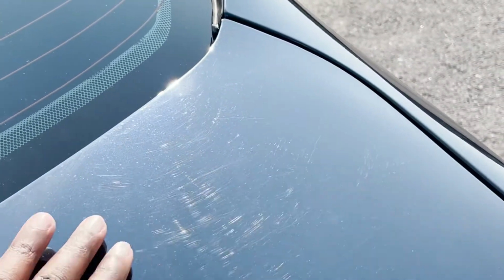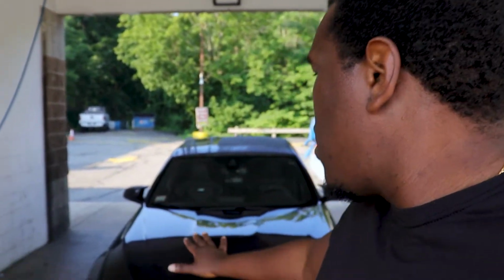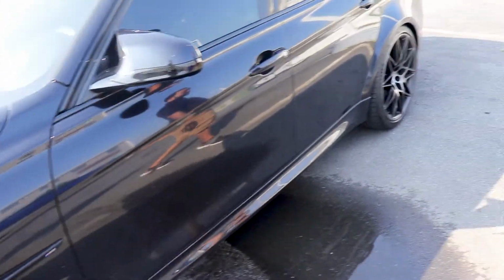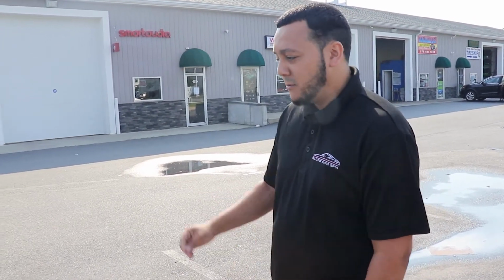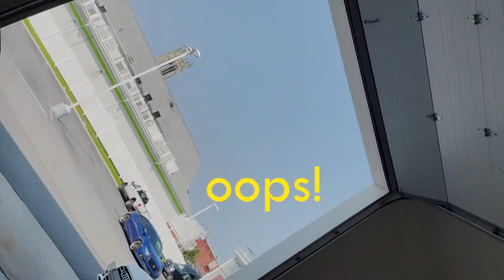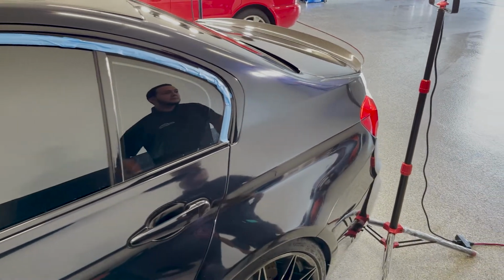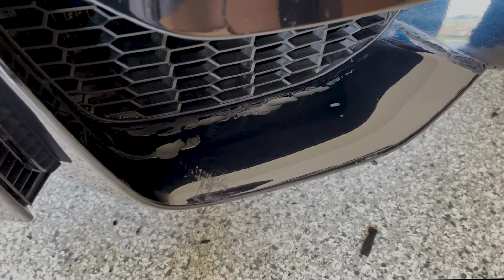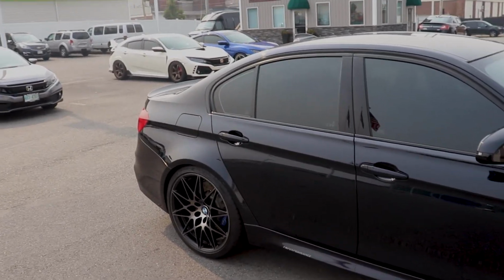FULLY Detailing an ABUSED Black BMW M3! (CRAZY Paint Correction Results!) | Dialing in the F80 PT.1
This is the first video in my detail series on my F80 M3! In this video, we head over to Elite Auto Spa and have a 2-step paint correction performed on the M3. This car's paint has been in rough shape for a while and now it is time to deal with it.

Based in Lawrence, MA, give them a call and tell them I sent you!

Recommended Detailing Products (Me/Elite Auto Spa/Showroom)
- Gtechniq W4 Foam Soap
- Gtechniq Wash Mitt
- Chemical Guys Honey Dew Foam Soap
- P&S Brake Buster (Wheels)
- Gtechniq G2v3 Liquid Crystal (Sealant/Drying Aid)

F80 M3 Mods:
- Mirror Mount Radar Detector Bracket for Uniden DFR Series Detectors:
- Radar Mount RJ11 Mirror Wire Radar Detector Hardwire Power Cord for Uniden DFR Series
- Uniden R3 Radar Detector
- EOS Front Tow Hook License Plate Mount Bracket Holder
- F80 Dash Phone Mount

OBD2 to Ethernet Cable

K+DCAN USB Cable

Carbon Fiber Key Fob Case

M Colored Tri-Grille Inserts

Tools I've Used And Recommend:

14 MM Thin-Walled Spark Plug Socket

External Torx Set - With E8 and E18 Sockets

Flat Head Screw Driver

1/2" Drive Torque Wrench

3/8" Drive Torque Wrench

Trim Tool Kit

Video Contents
Intro: 0:00
Why Invest So Much in Detailing?: 2:44
Arriving to Elite Auto Spa: 3:33
About Elite Auto Spa: 4:31
Before Paint Condition: 4:56
Start of Hand Wash: 5:47
Start of Paint Correction: 7:55
Start of Polishing: 10:09